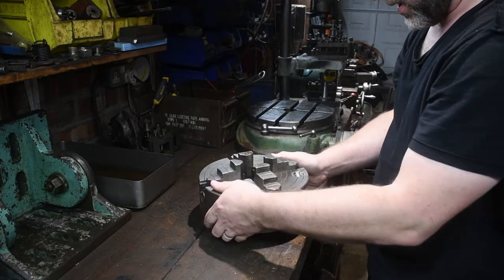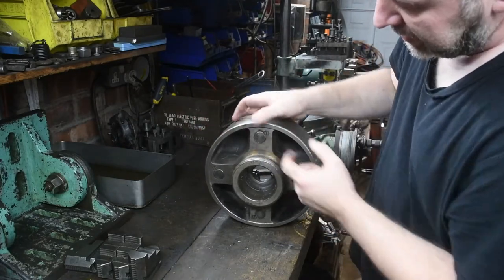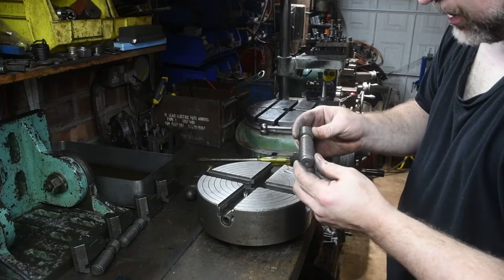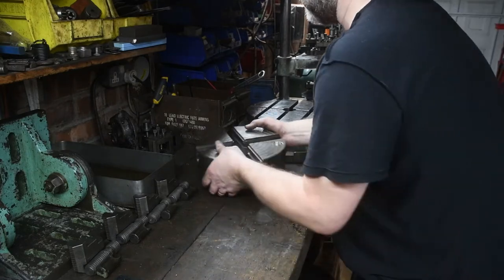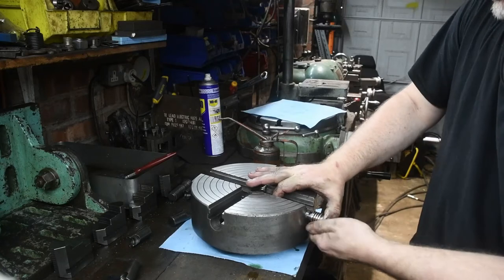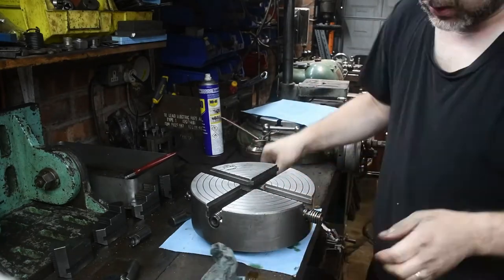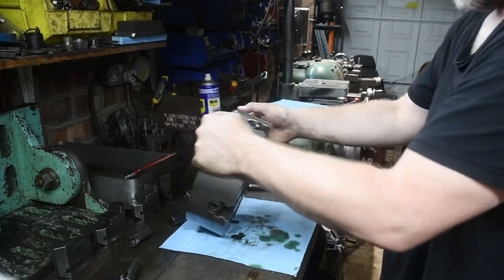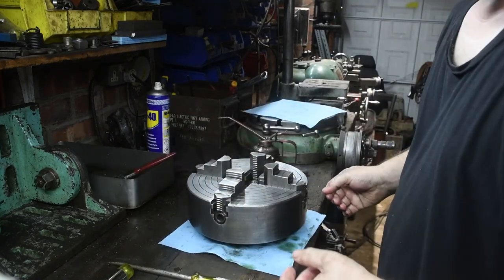Pratt Burnerd 4 Jaw Chuck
A video documenting the stripping, cleaning, and assembling of a Pratt Burnerd 4 jaw chuck from my Colchester lathe.